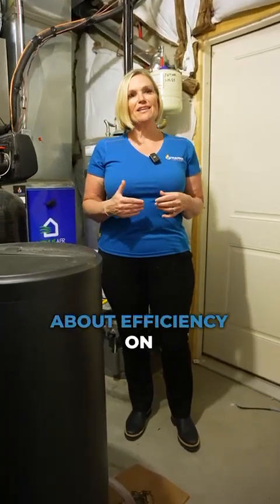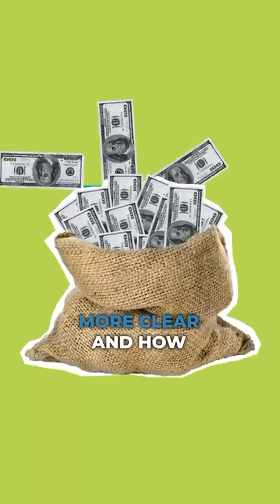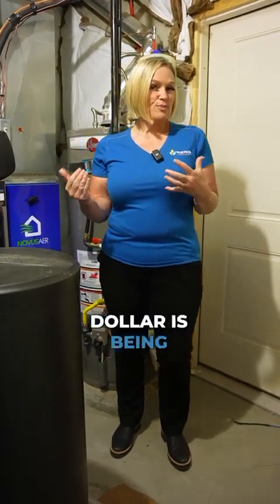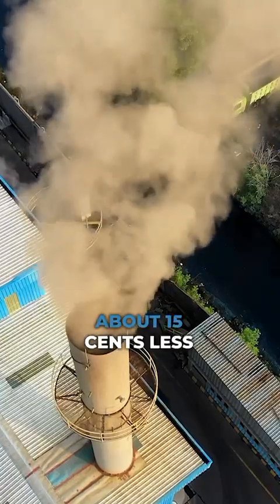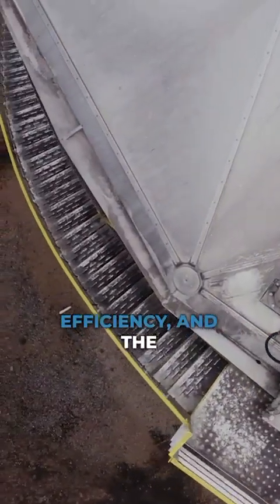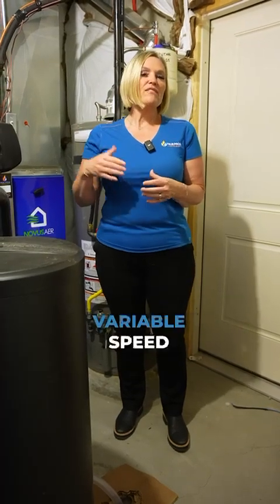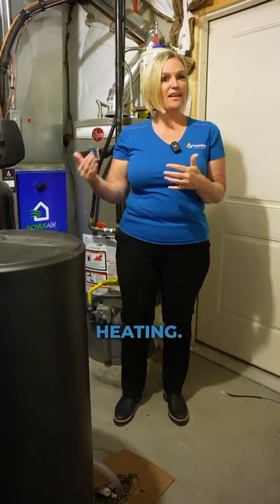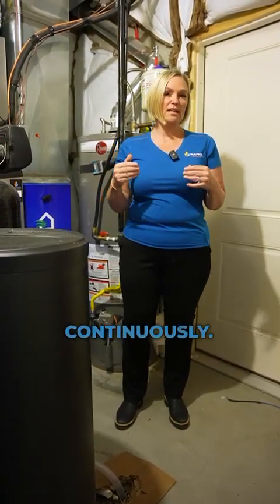Understanding Furnace Efficiency Made Simple!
Ever wondered what 80% vs. 95% furnace efficiency really means? 🤔 In this video, we break it down — from how much of your dollar goes toward heating your home to what two-stage and variable speed actually do for your comfort and savings. 💡

Whether you're looking to upgrade your system or just want to understand your furnace better, this quick explanation will help you make a smarter choice for your home. 🏠✨